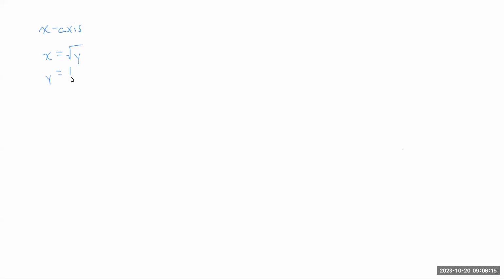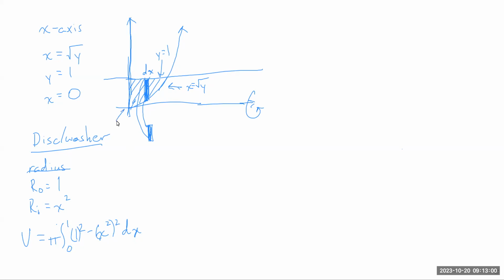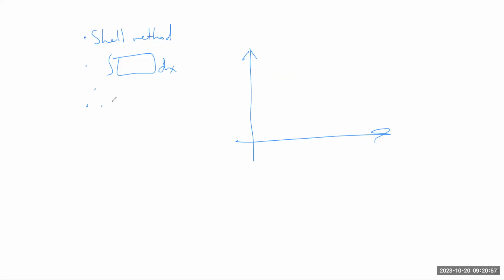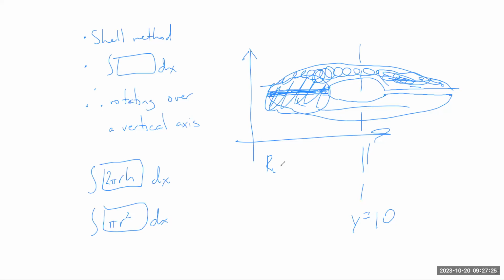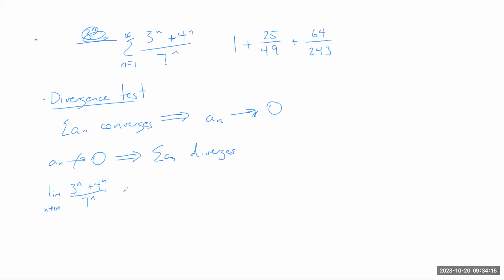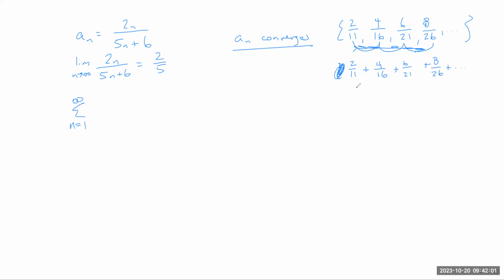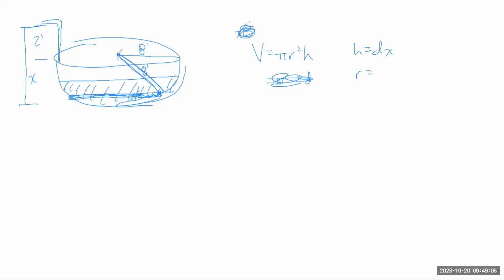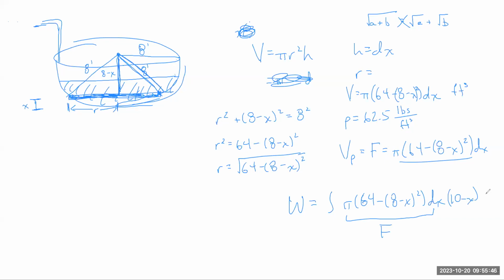Fall 2023 - MAT 266 - October 20, 2023